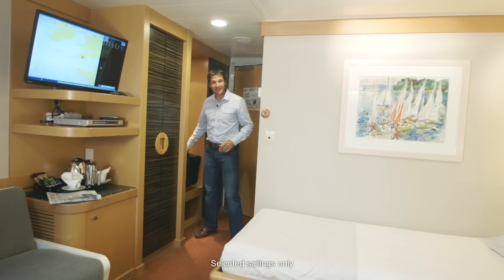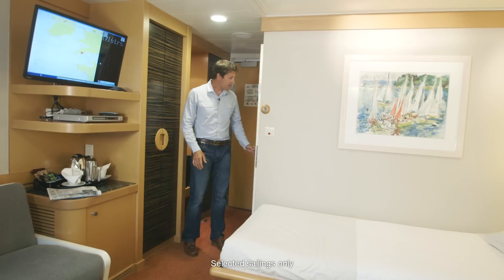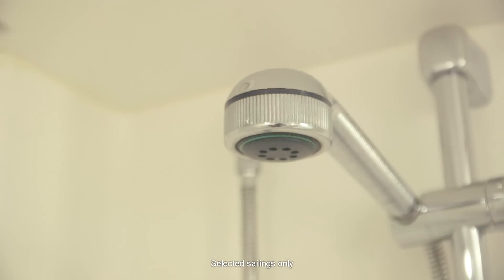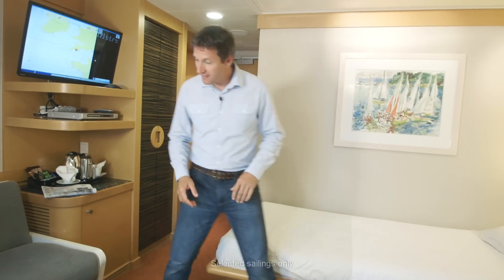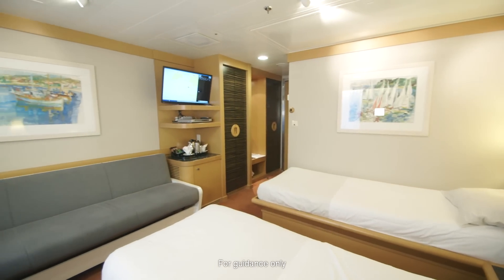Outside 4 berth De Luxe cabin | Brittany Ferries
This short video gives an overview of our Outside 4 berth De Luxe cabin.

Cabin overview:

- Ensuite
- Air conditioned
- Twin beds plus sofabed & recess bed
- TV & DVD player
- Tea & coffee making facilities
- Mini bar (soft drinks only)
- Access to Commodore lounge
- Priority restaurant booking
- Complimentary newspaper
- Complimentary continental breakfast or choice of hot drinks served in your cabin (dependent on sailing time)
- Presentation box of toiletries
- Complimentary box of macaroons and basket of fresh fruits

All of our cabins are ensuite, air conditioned and have fresh linen and towels. Soap and shower gel are also provided in case you want to freshen up and you'll also find at least 1 continental plug socket to use or to charge any electrical appliances that you may have.

We ask customers to vacate their cabins 30 minutes prior to arrival. This is to allow us to clean the cabins and have the ship ready for the following departure.

Ships with this cabin:

- Pont-Aven
- Cap Finistère

Video is for guidance purposes only. Size and decor of cabin will vary.